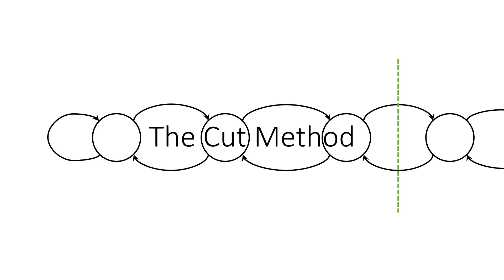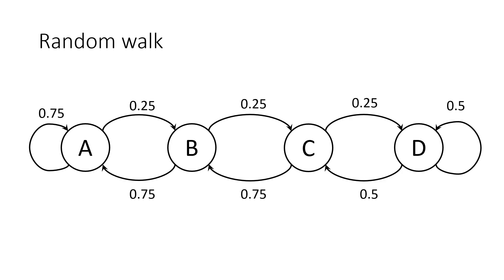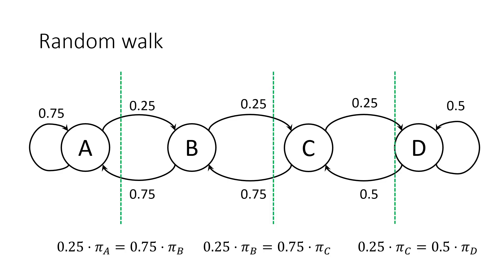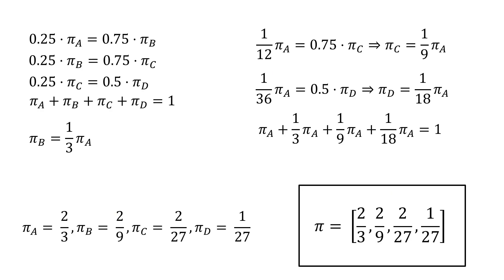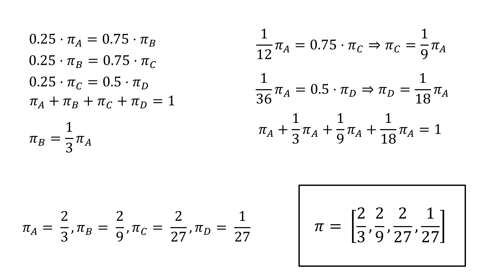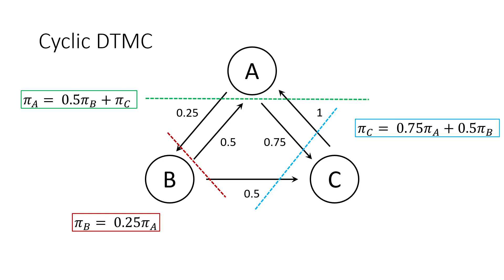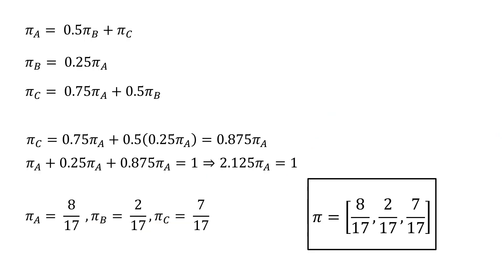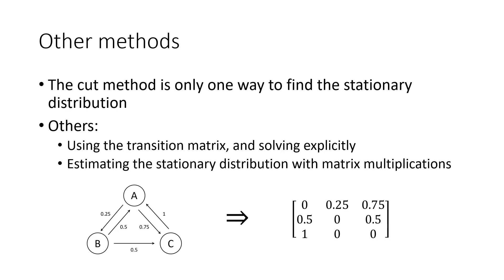Cut Method for Stationary Distributions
In this video, I go over using the Cut Method to find the stationary distribution of a DTMC (Discrete Time Markov Chain). Rather than explaining in terms of sets A and Aᶜ how to choose the cuts, I attempt to build an intuition for choosing cuts based on the visual representations of them.